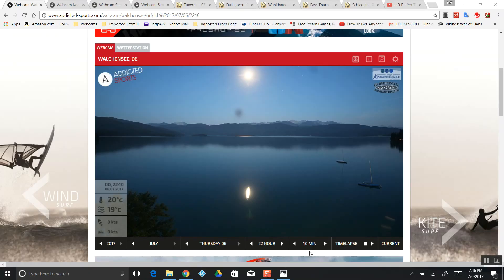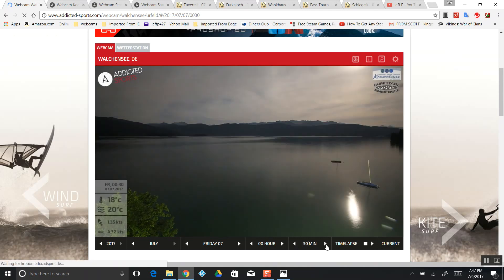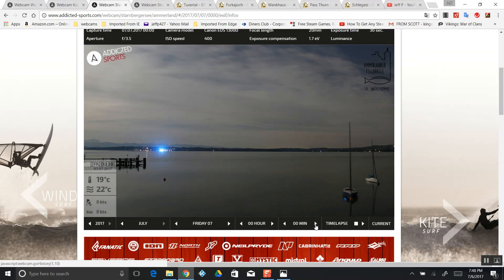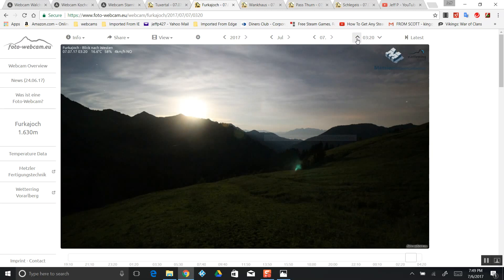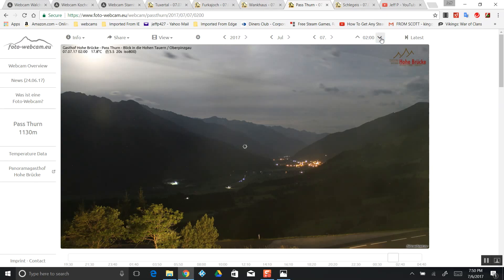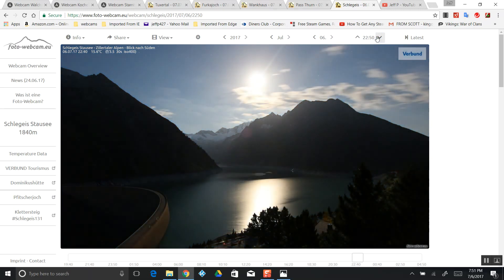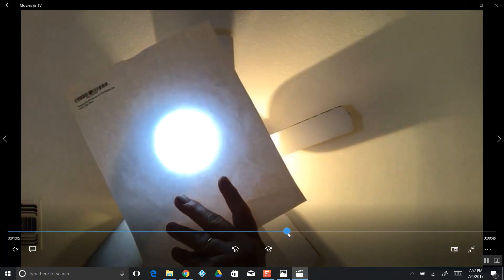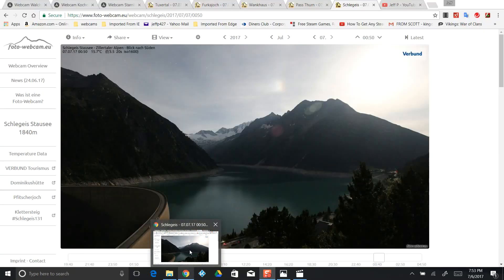Moon simulator shines brightly as planet passes between sun and moon continued 7/6/2017